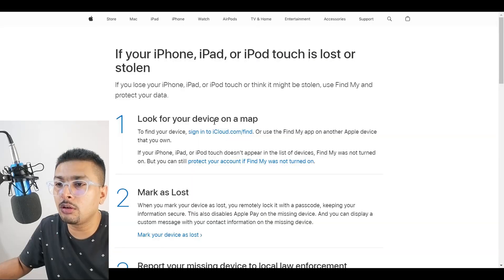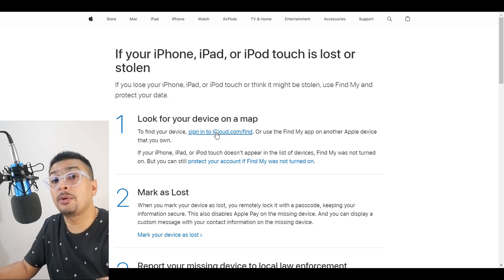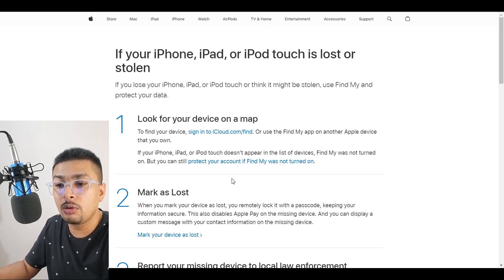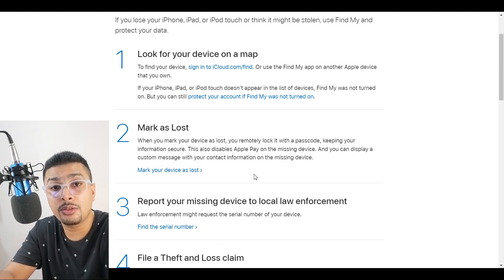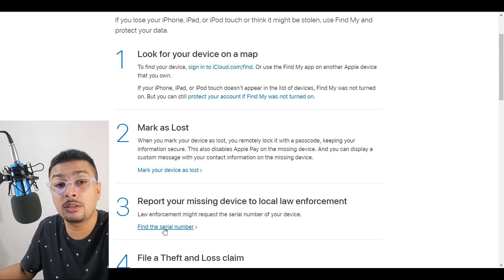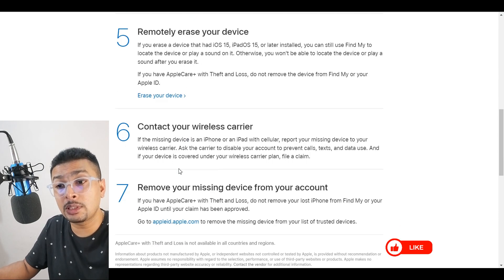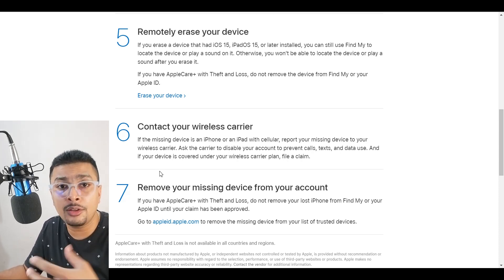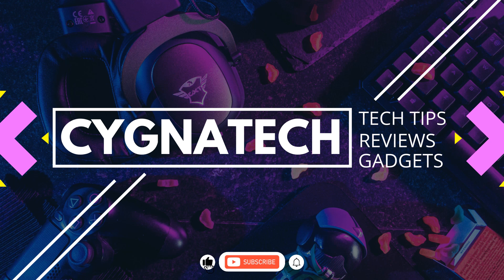How To Blacklist A Lost/ Stolen Apple iPhone | What To Do After Loosing An iPhone | Replace iPhone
✔ Let me show you How To Blacklist A Lost/ Stolen Apple iPhone | What To Do After Loosing An iPhone | Replace iPhone
This is the best way to blacklist an Apple device and get a replacement if covered

Suggested Sites: -

Cheers!!!
Ken
Team CYGNATECH